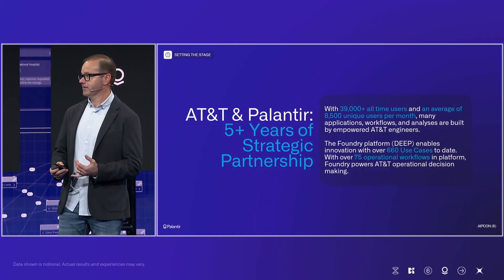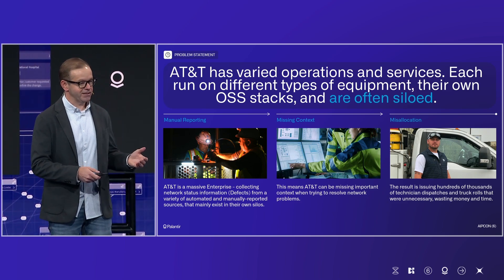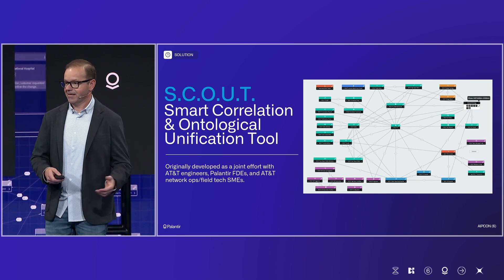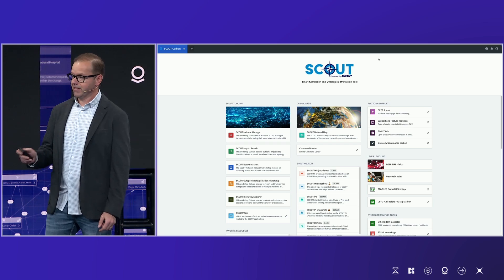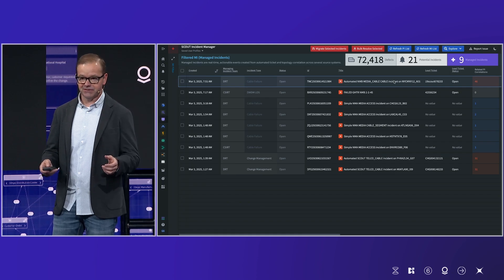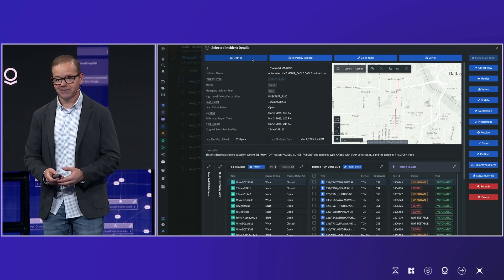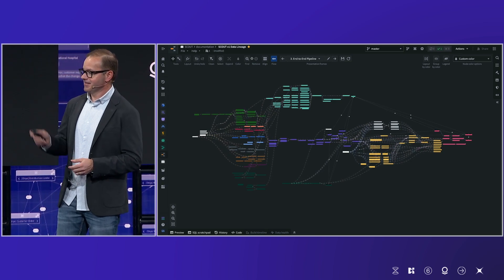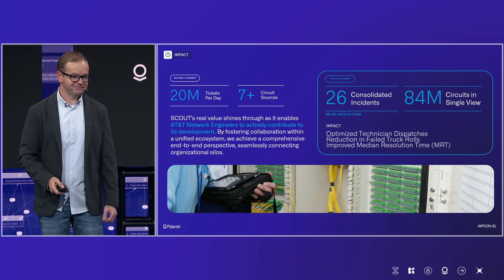Connectivity To Depend On | AT&T at AIPCon 6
Dan Wagner, Director of Technology, AT&T, joins AIPCon 6 to discuss how Palantir Foundry and AIP have transformed network management.

SCOUT, co-developed with Palantir, enhances network resilience by consolidating millions of tickets and alarms, identifying root cause, accelerating incident resolution, and improving customer service.

Dan Wagner, Director of Technology at AT&T, reflects, “if you’re in a large enterprise, you’ve probably heard it before - It’s too hard. Can’t do it...We knew that with what we had already in Foundry, we could get this. We can work with the Palantir team to get it done.”